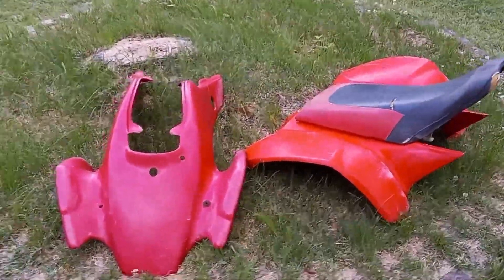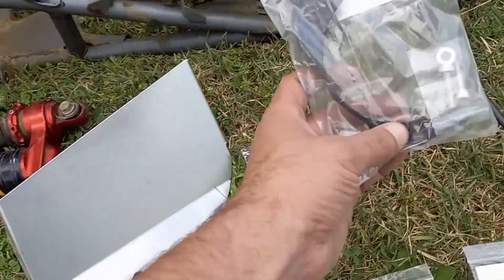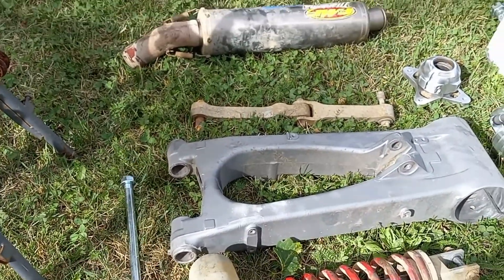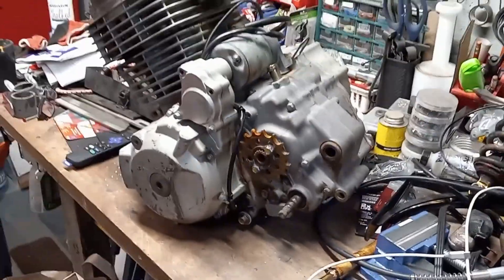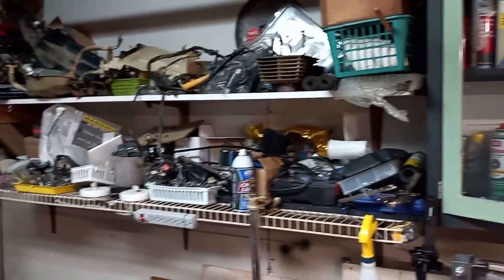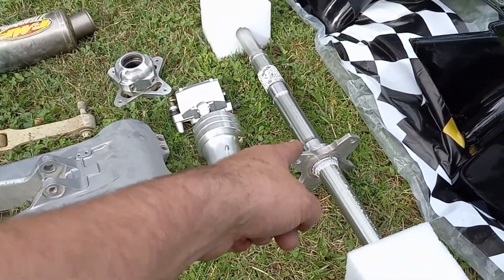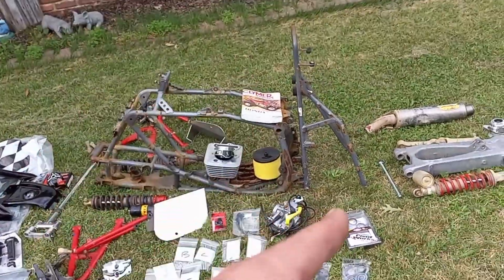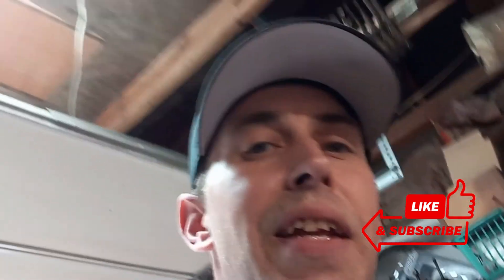400ex/465ex ATV Build Part's Are Almost All In!!!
Most of our main components are in for the Honda TRX 400EX. Check out the 400ex engine we bought today as well. The 465ex build is about to start coming in the next few day's we will start getting stuff ready for the powder coater. I'll see you guy's in the garage!!!